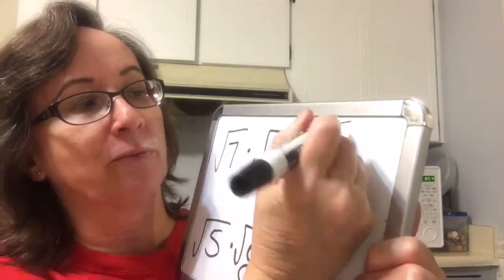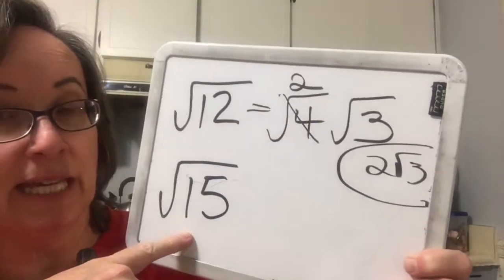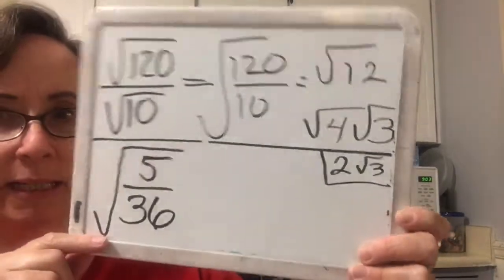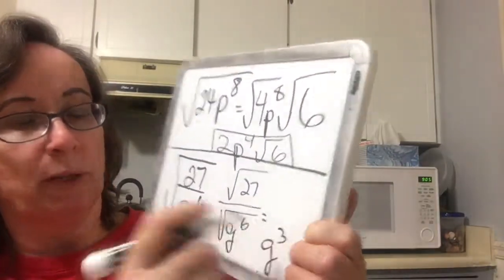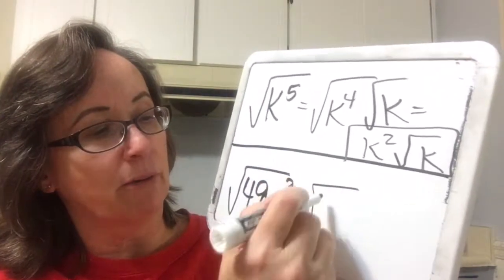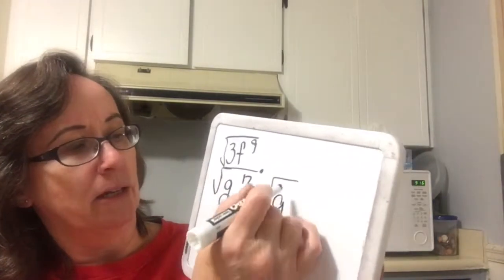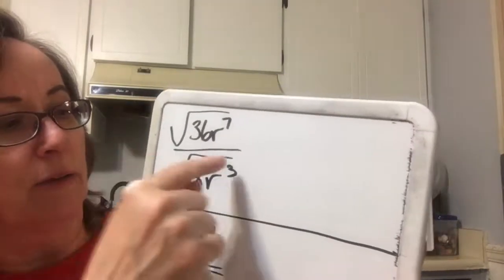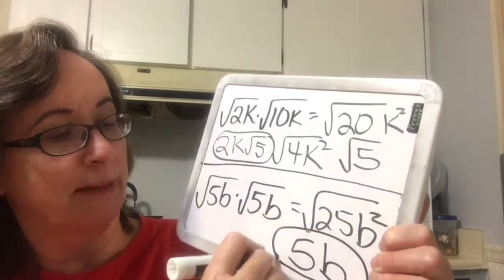9 3 intermediate simplifying expressions containing square roots